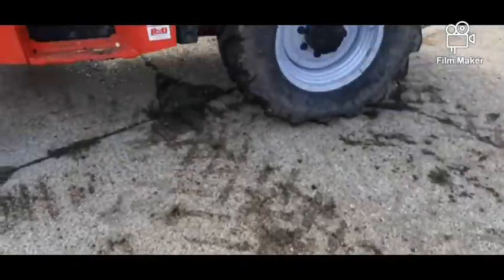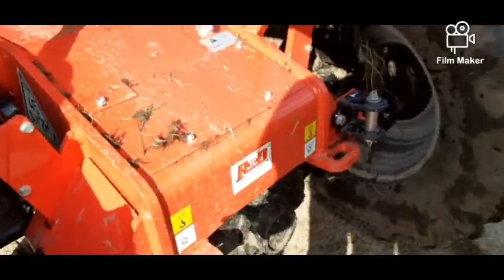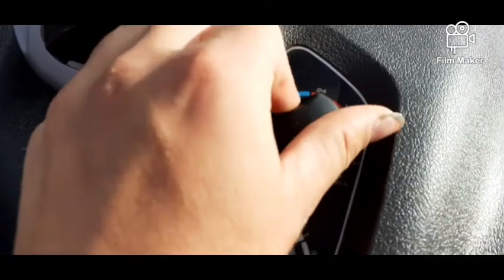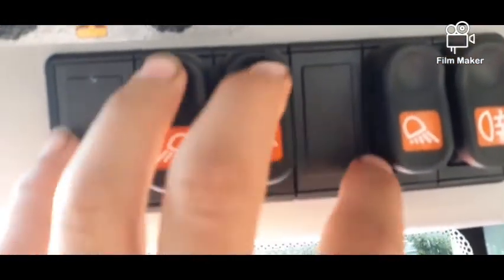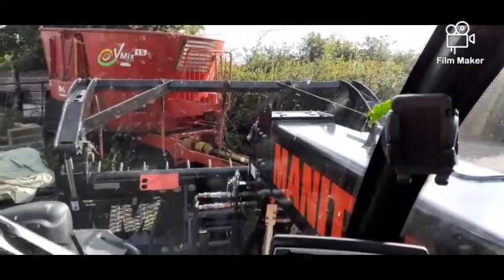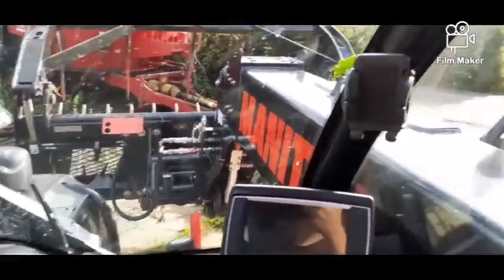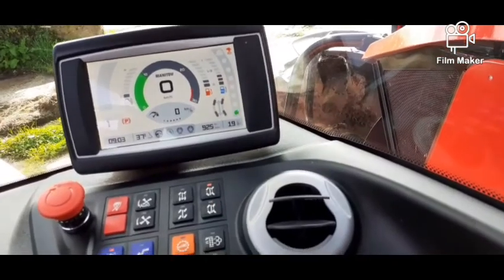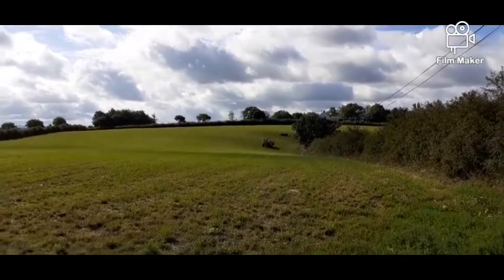2020 Manitou tour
Looking around an all new manitou